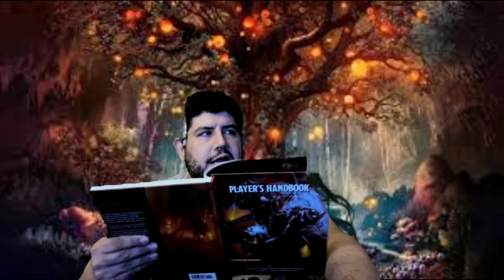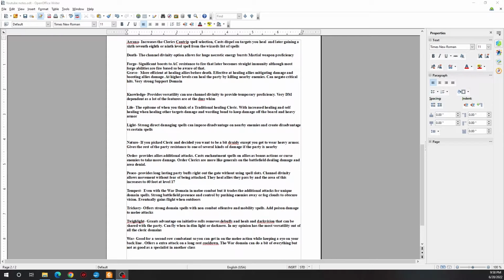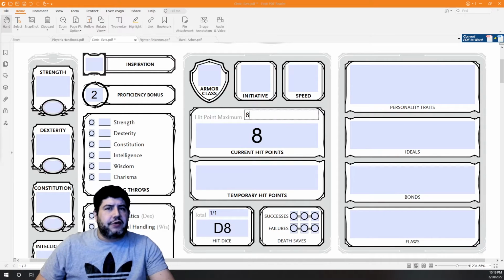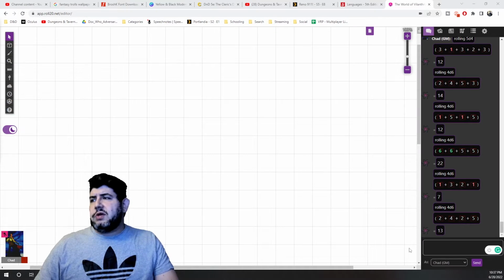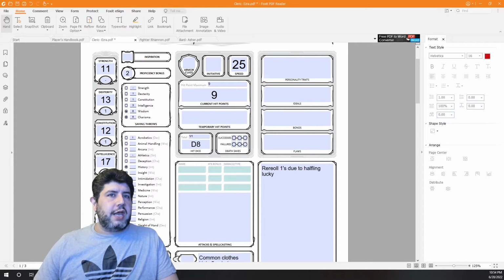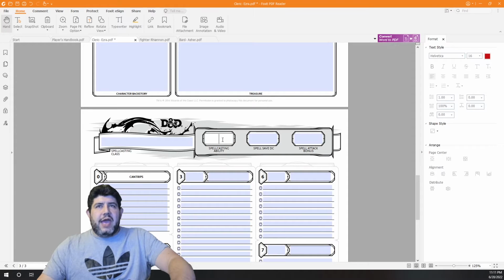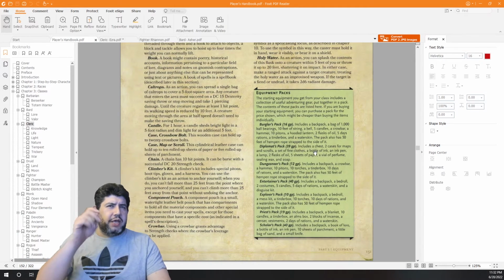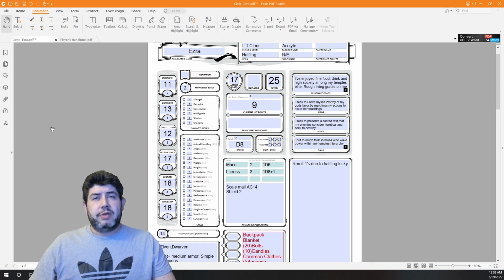So you want to be a Cleric How to create a Level 1 Cleric in 5th edition d&d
So you want to be a Cleric? Welcome to how to create a Cleric in 5th edition d&d.  Meet Ezra the Cleric. I filled out the numbers and shown you how to do it but the rest is up to you. After you watch the video why not take Ezra home with you?

About me: Hi Everyone my name is Chad but online I go by Solsunforge I am a 39 year old Navy Veteran. I served on the U.S.S Abraham Lincoln from 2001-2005. I served 3 tours of duty and am a Golden Shellback which means I crossed the equator and the international date line at the same time.I have met ex-president George W Bush . Places I have been to in the Navy: Hong Kong, Singapore, Bahrain, Fremantle Australia, Indonesia(for humanitarian aid due to the Tsunami) Pearl Harbor Hawaii, Canada, San Diego I started playing d&d in the Navy and encountered what I now know was the very worst kind of dm; the power-tripping egomaniac who enjoyed torturing his players. After that experience, I took a step back from d&d entirely for about 8 months as I read the rulebooks as much as possible and determined that no one I played with would ever feel that way again. This is how I became a forever DM as players in other shipmates' campaigns migrated to mine. I am here to teach you and provide easy-to-follow examples so that you can be the player or the DM you would like to be even if you are a shy introvert you can do it I have faith in you. I am uncertain if people even read these descriptions but if you do then you will know more about me than almost all of my viewers off of this description alone. I generally keep to myself unless it is something I am passionate about. I multitask like crazy and actually prefer to do multiple things at once. If I dont have 30 tabs open its because I just restarted the computer. Well I dont have much more to say this is already long enough I feel. I hope you have a great day keep smiling and I hope that by watching my videos youu pick up a lot of useful information to you. Thank you for reading this have a pleasant stay and I look forward to growing the channel with your help.